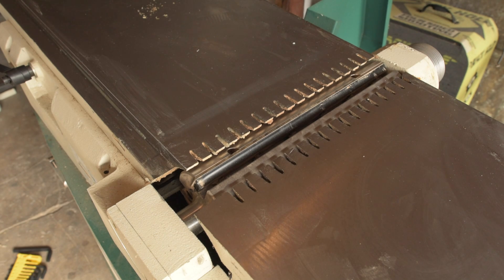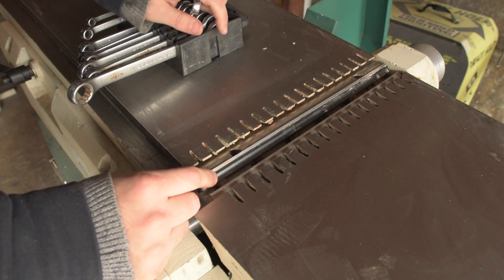Grizzly G0609 Shelix Upgrade - Part 1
Installing a Byrd Shelix helical carbide cutter head on a Grizzly G0609 12" jointer.

I bought this jointer on Amazon in September of 2013. Amazon no longer sells it and the Grizzly rep tells me the jointer will be discontinued soon.

Looks like you have some alternatives though. You could buy a combination jointer/planer: [amazon]